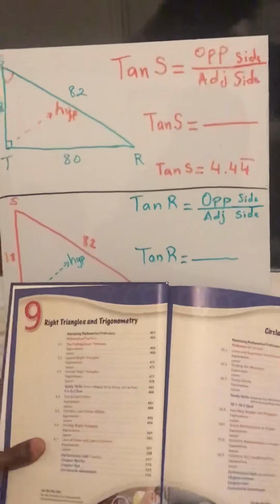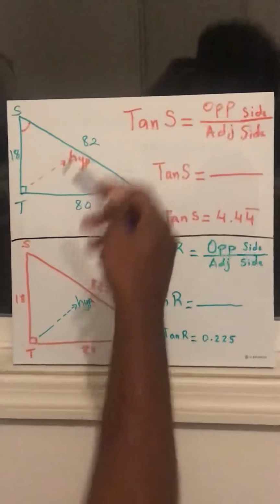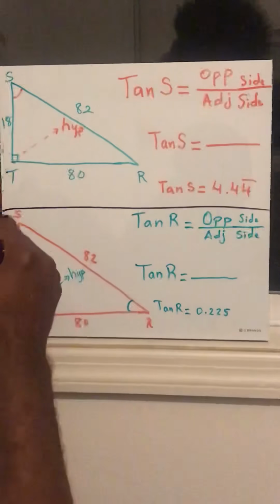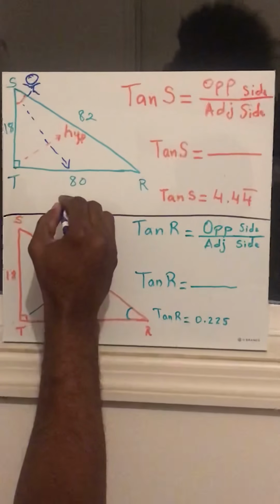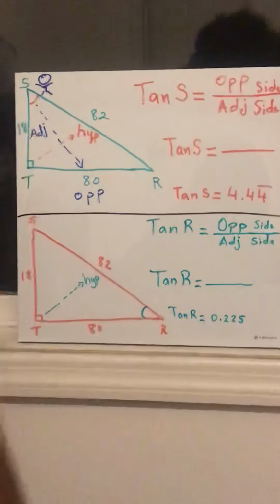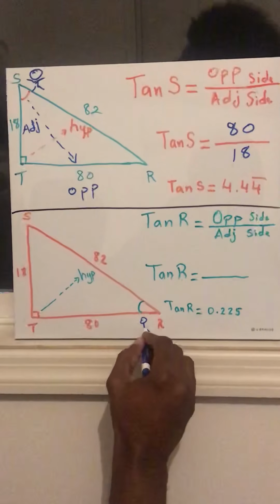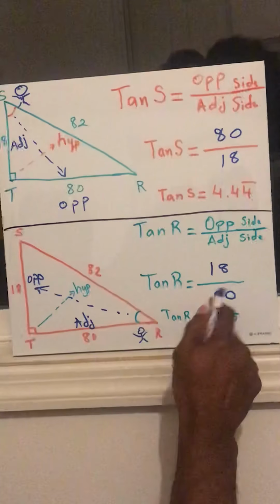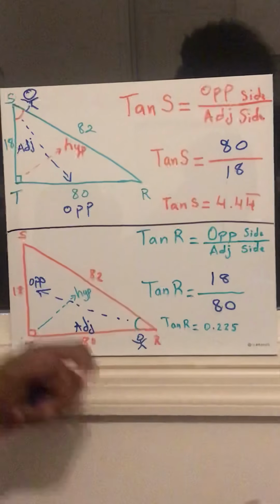Tangent Ratio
Trigonometry